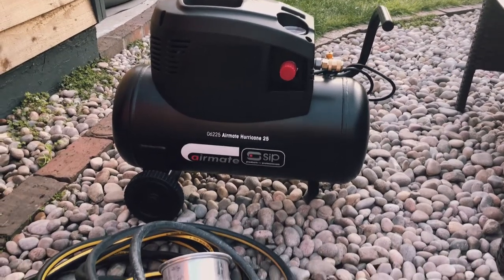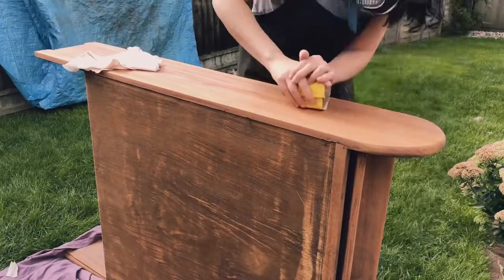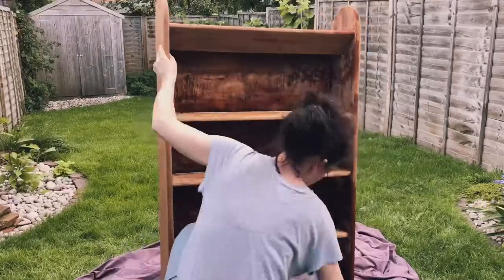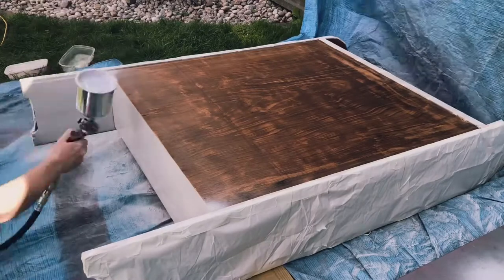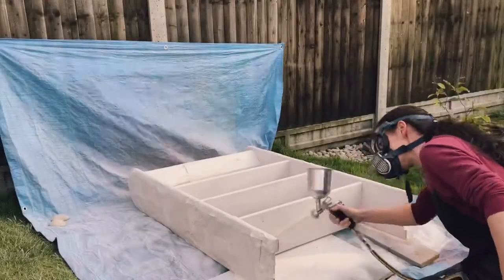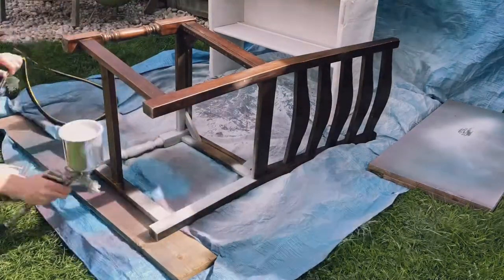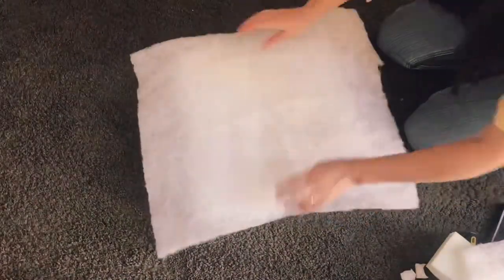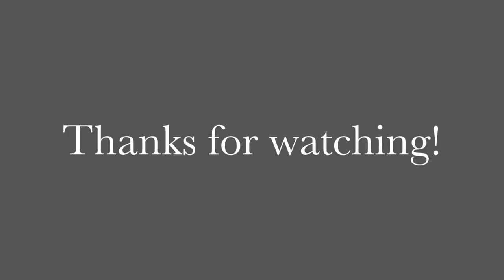I got a compressor!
Spray painting with my new compressor.

Follow the link to my Etsy shop to buy!